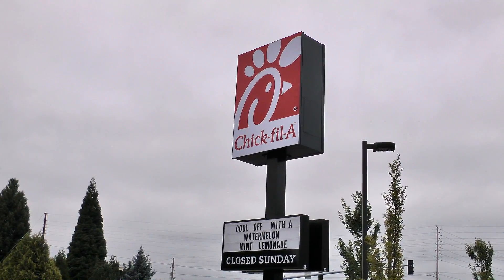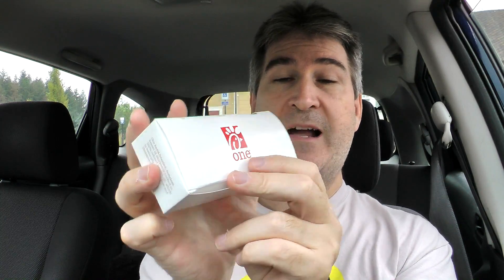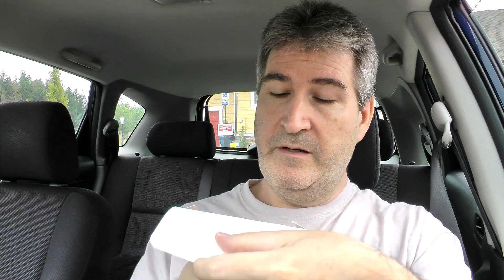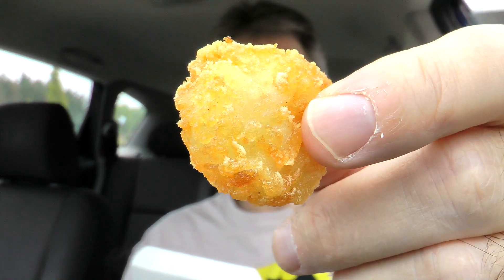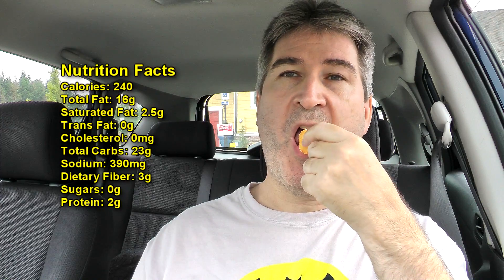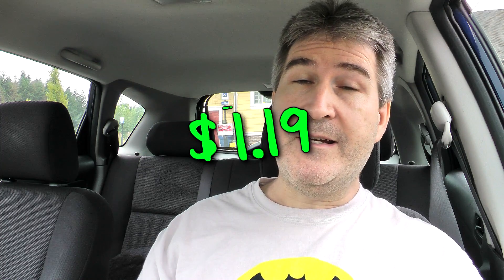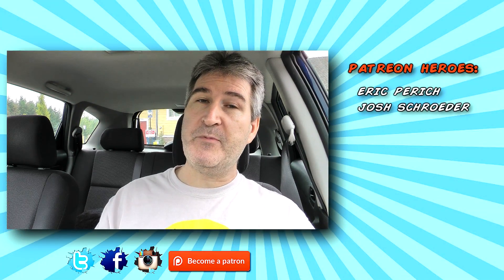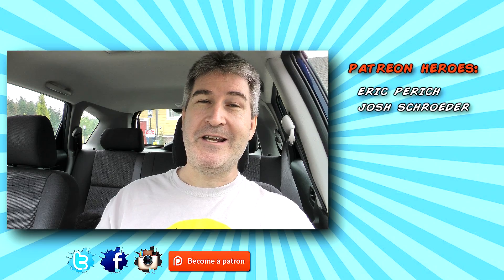Chick fil A Hash Browns REVIEW | Hash Brown Olympics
I'm trying the Chick fil A Hash Browns today as we move forward with the Hash Brown Olympics. 👉 Your own handy dandy steering wheel tray!